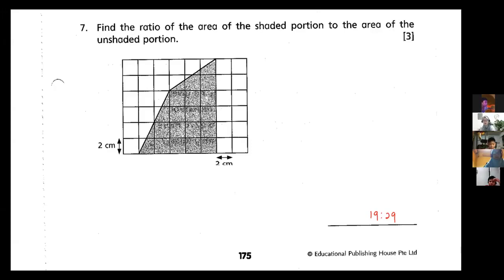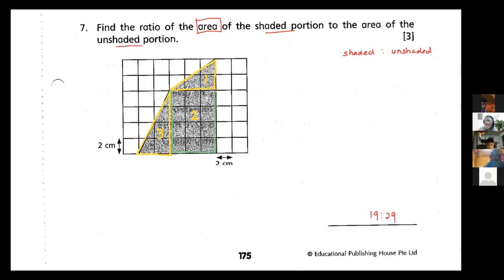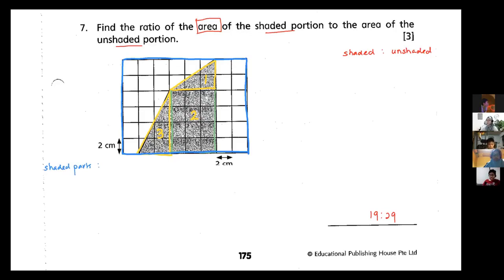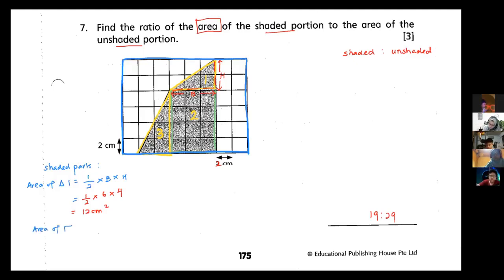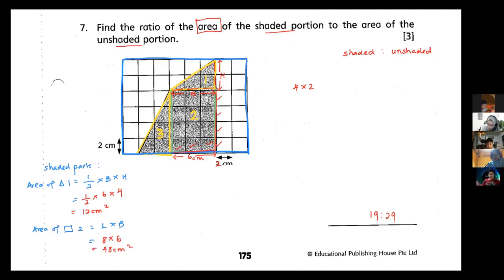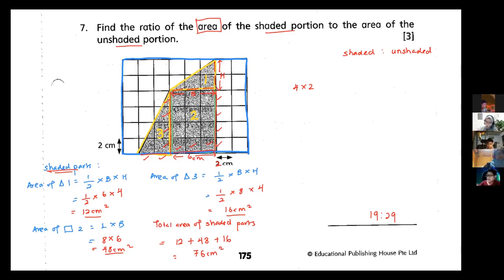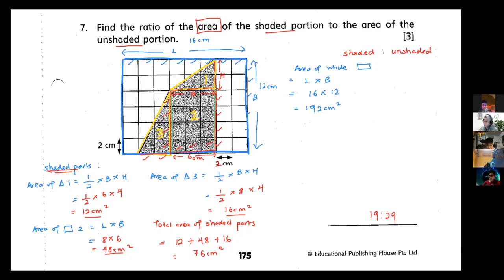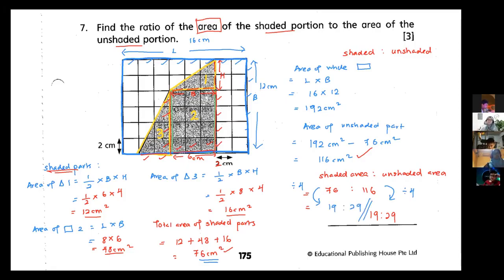What is P5 Area Concept? | PSLE 2022 Math Coaching Class By Teacher Hidayah